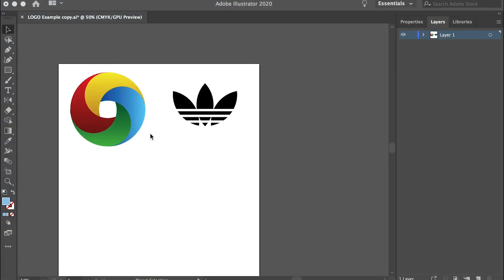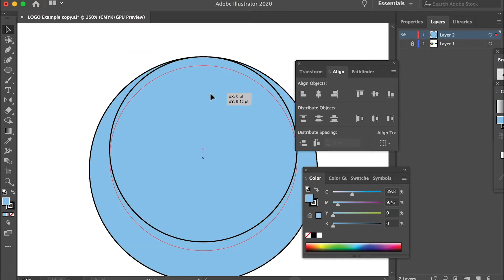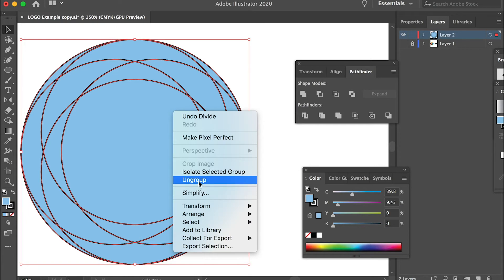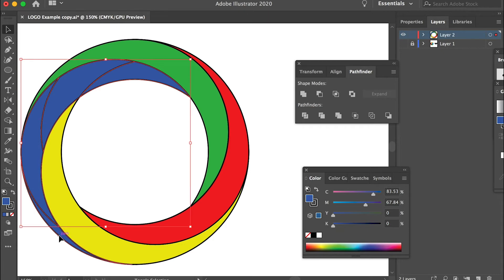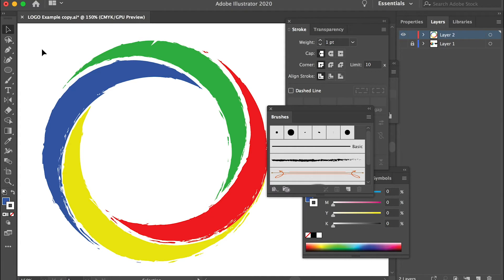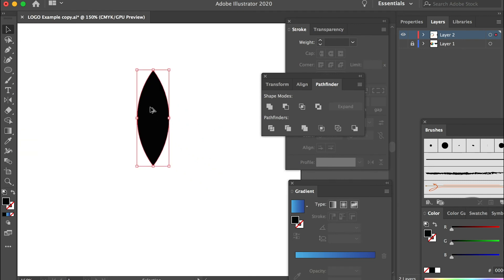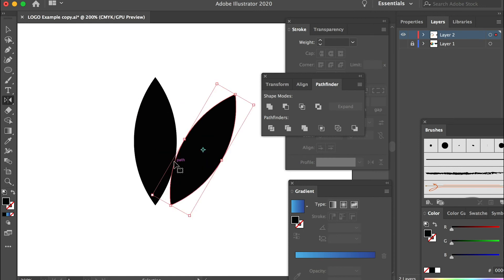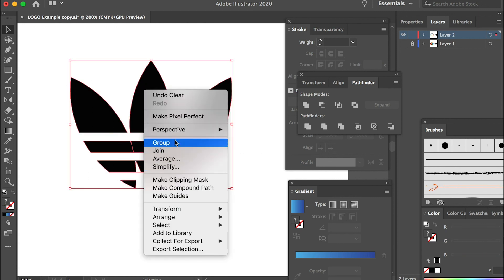Logo Design with Pathfinder tool Unite and Divide. Illustrator Lessons 07